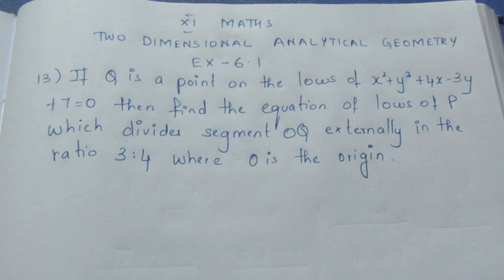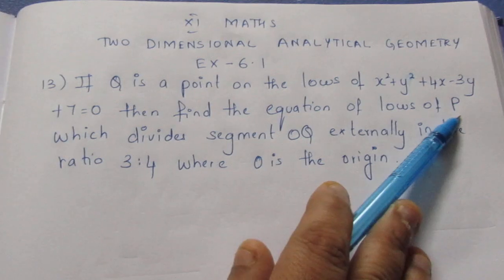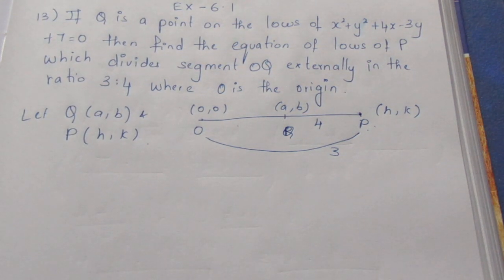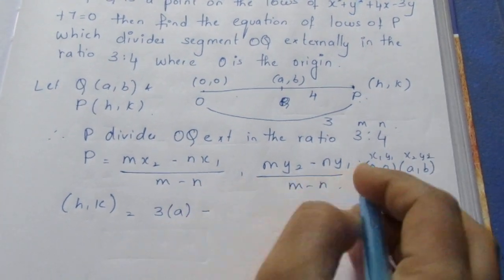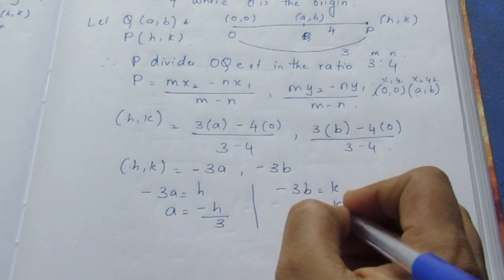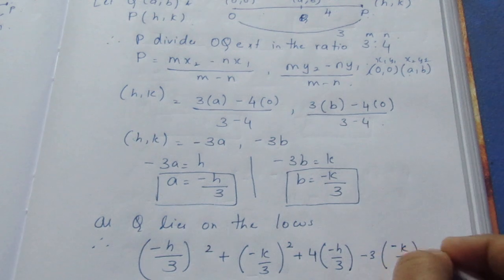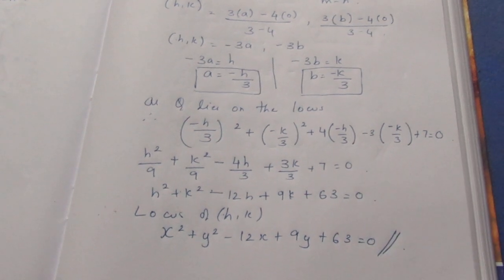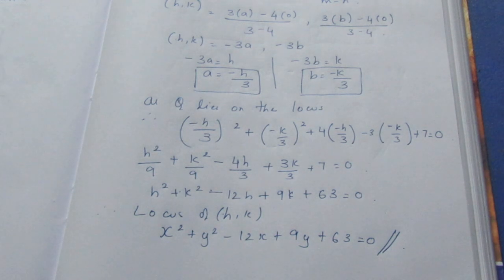TN CLASS 11 MATHS TWO DIMENSIONAL ANALYTICAL GEOMETRY EX 6.1 SUM 13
CLASS11 TWODIMENSIONAL ANALYTICS#